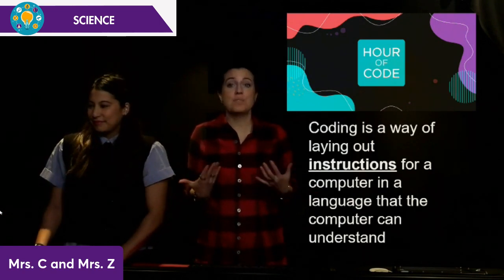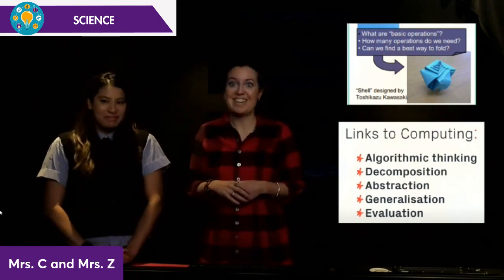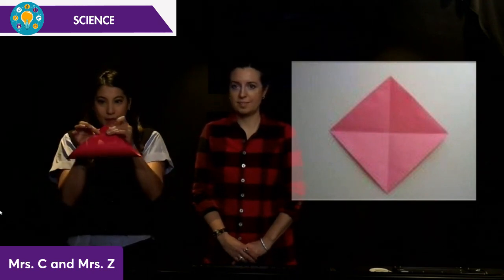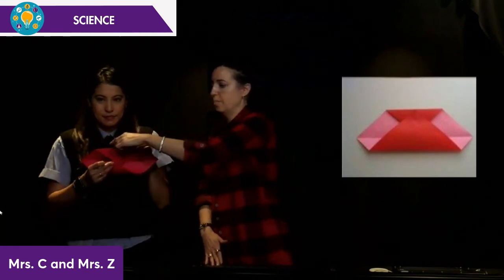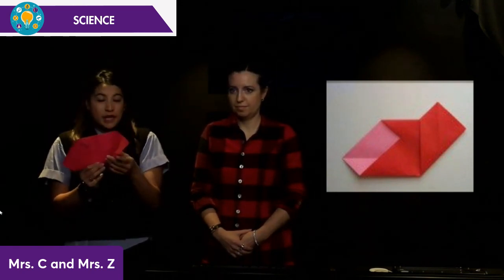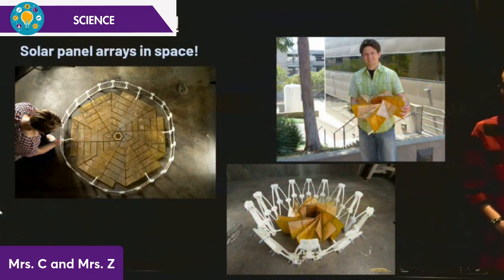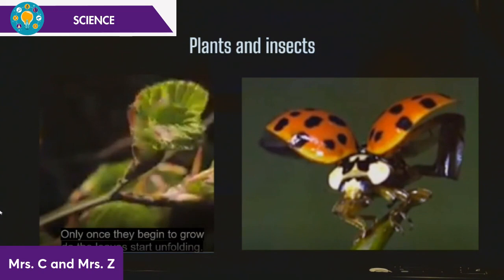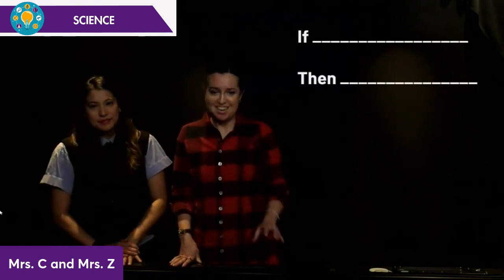Code-In Computer Science & Computational Thinking - Hour of Code in ECSD